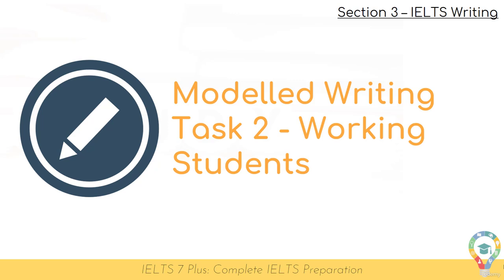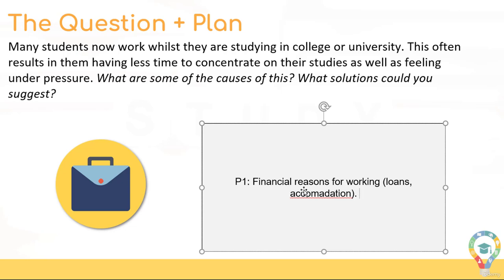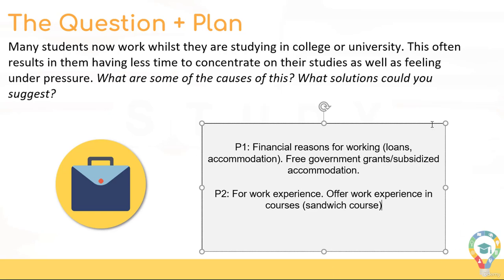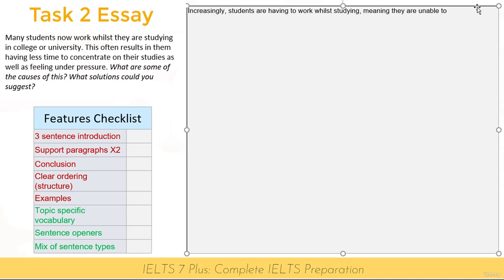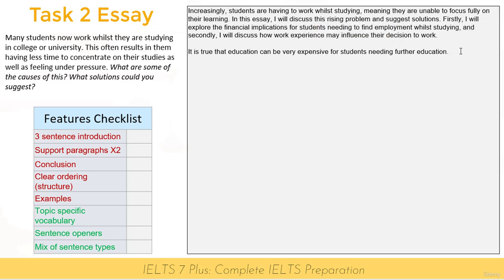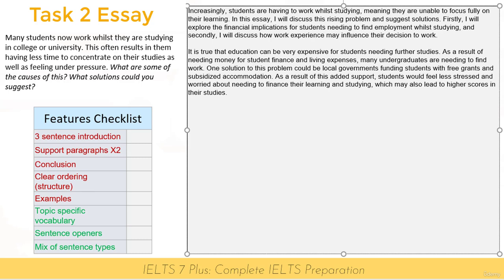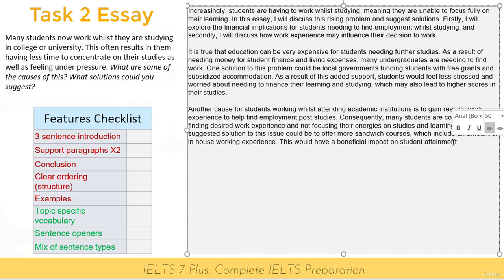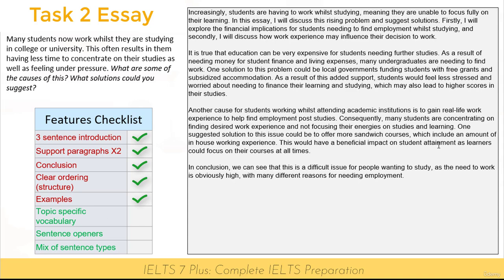018 Modelled Writing Task 2 Working Students